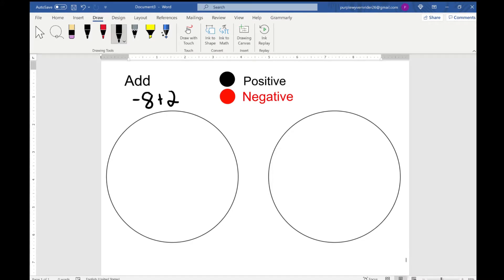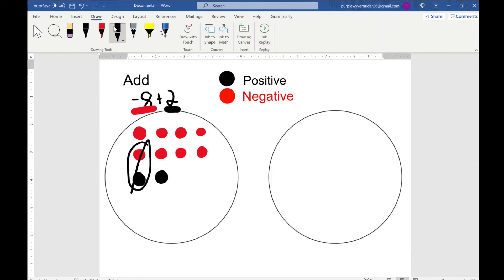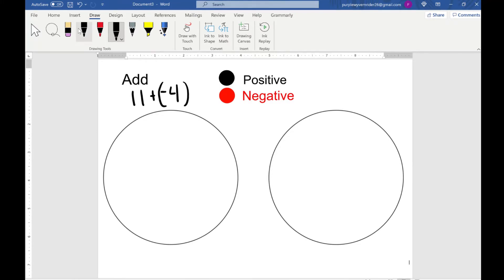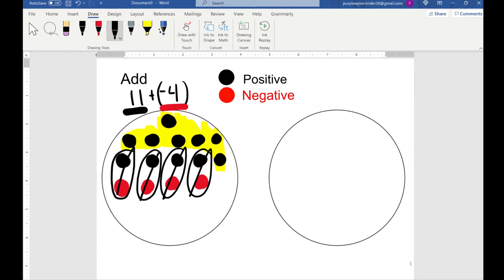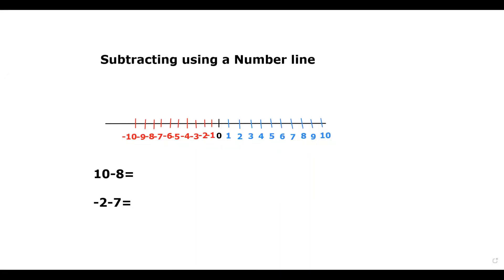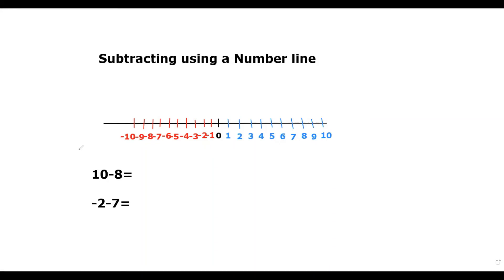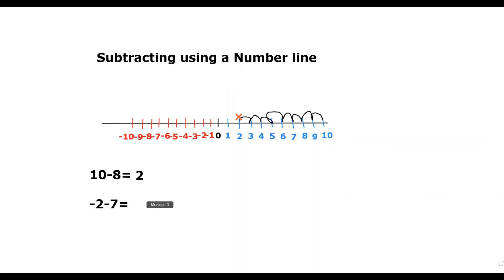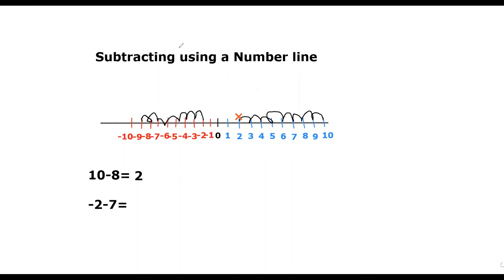Integers: Addition and Subtraction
This is just for a school assignment!